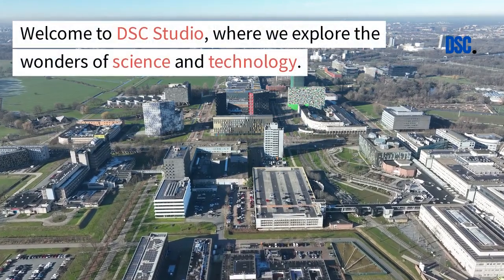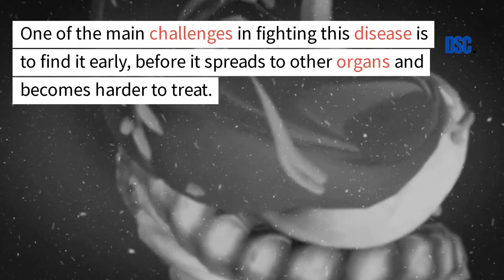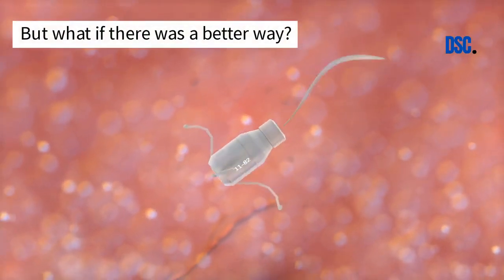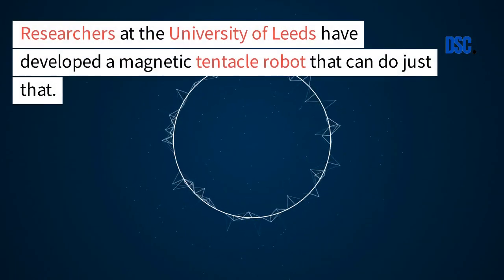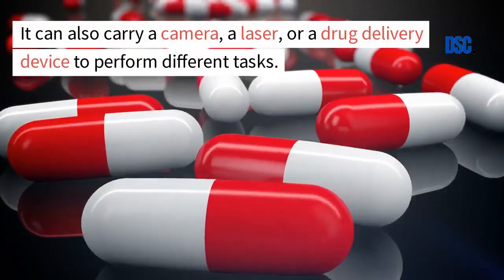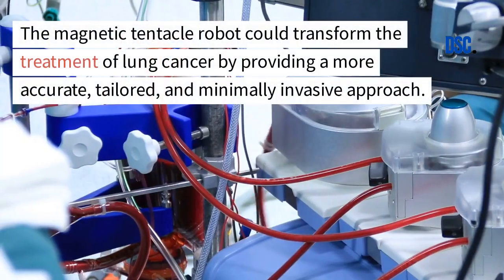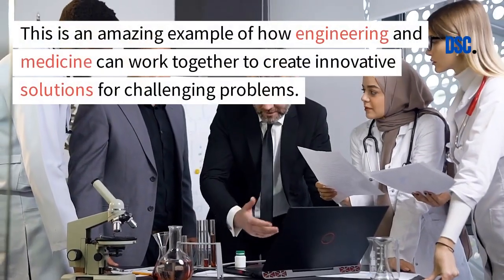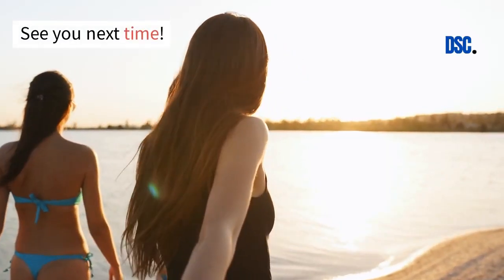A Breakthrough Invention: Tiny Robots That Can Fight Lung Cancer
Lung cancer is a deadly disease that often goes undetected until it is too late. But what if we could use tiny robots that can travel deep into the lungs, find the cancer cells, and destroy them without harming healthy tissue? That’s exactly what researchers have done with a magnetic tentacle robot that can perform different tasks inside the lungs. Watch this video to see how this robot works and why it could change the future of lung cancer treatment.